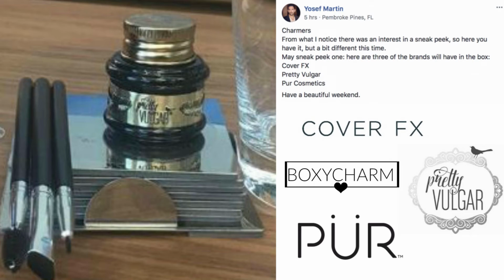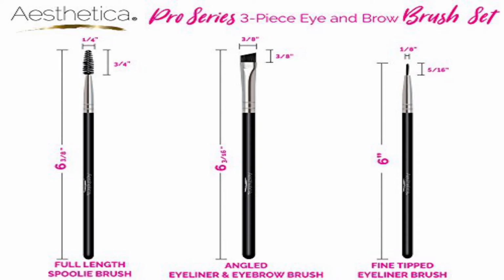Boxycharm May 2018 Confirmed spoilers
Hello, thanks for joining me here is my BoxyCharm Spoiler video for the month of May 2018. I absolutely love, love, love my Boxy Charm subscription!!!  Below is a link for Boxycharm subscription!!!